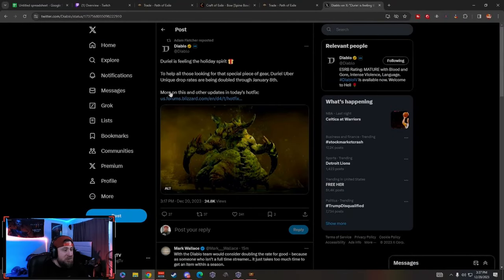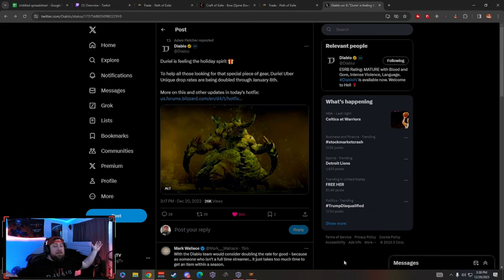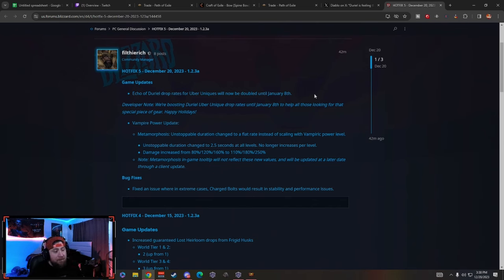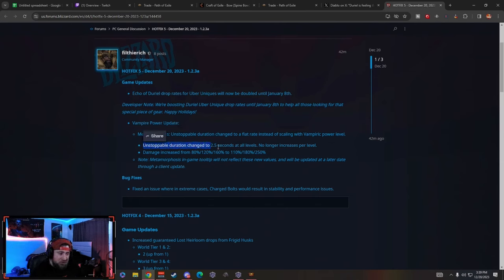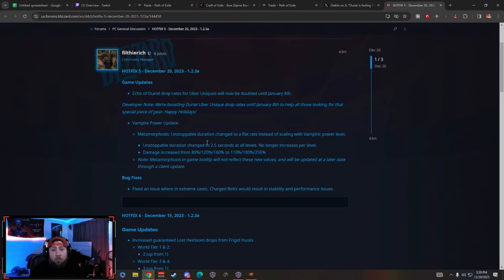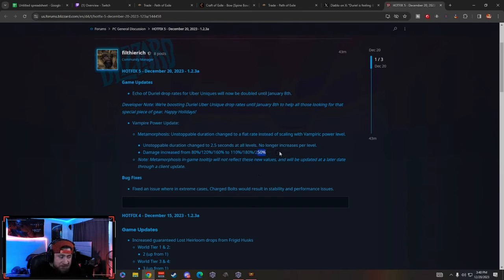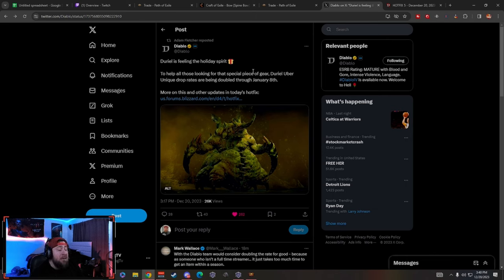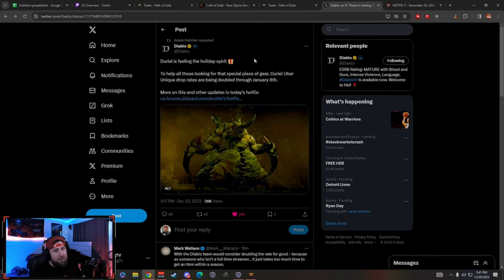HUGE NEWS Christmas Event Duriel Uber Unique Drop Rates INCREASED Diablo 4 Season 2!